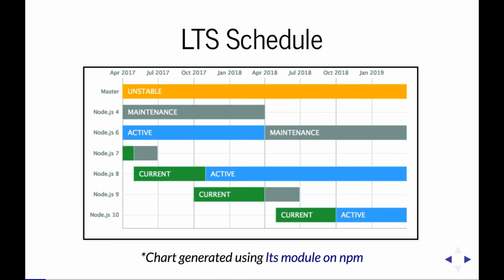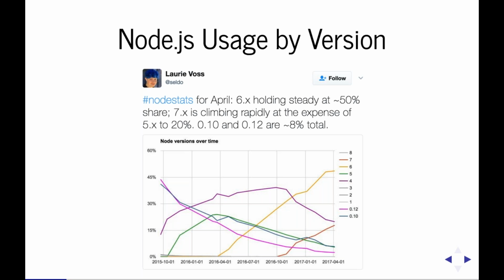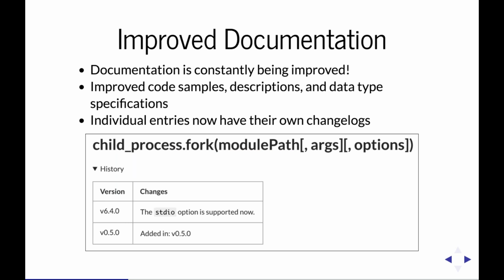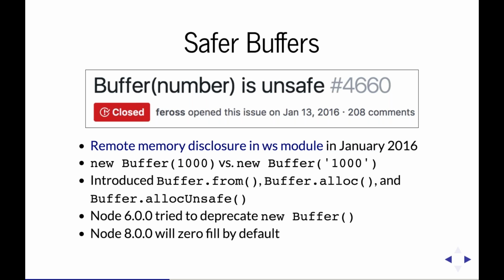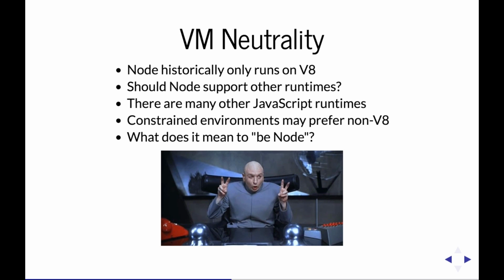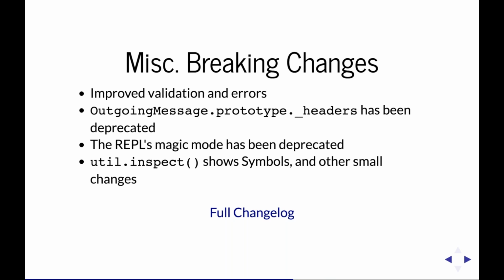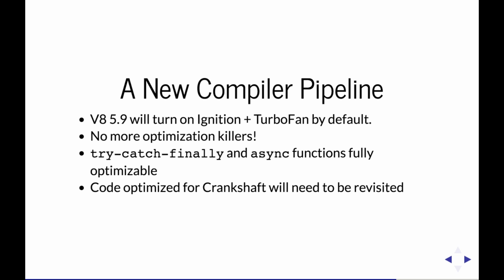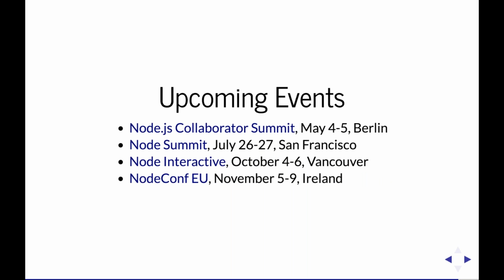The State of Node Core - Colin Ihrig